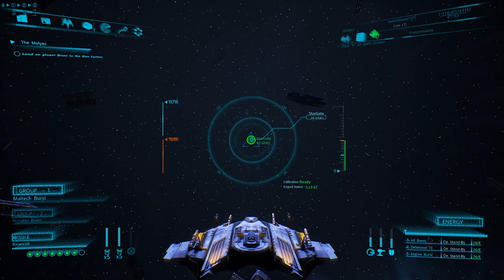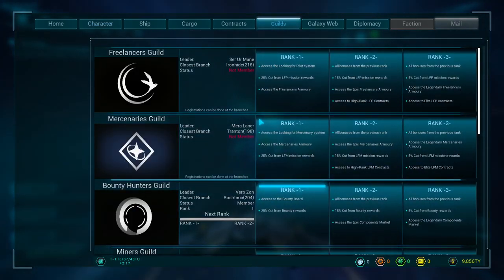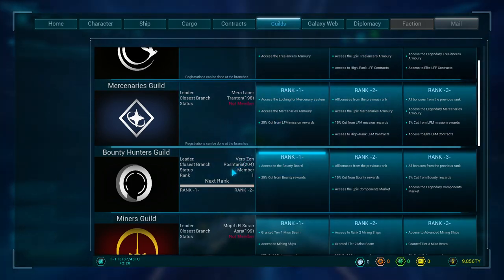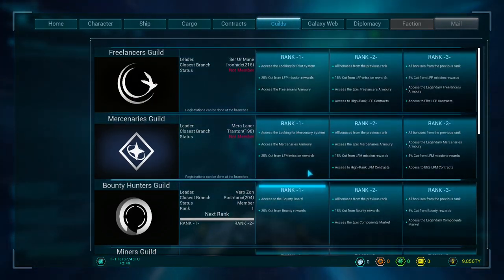SpaceBourne II Episode 11 Hacking a Base and Uploading the Data For the Mercenary & Explore license